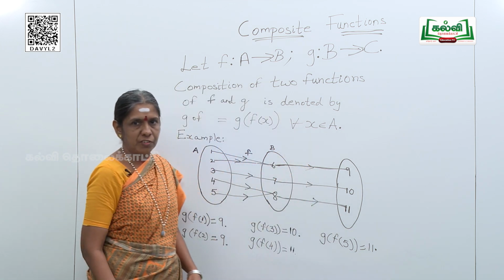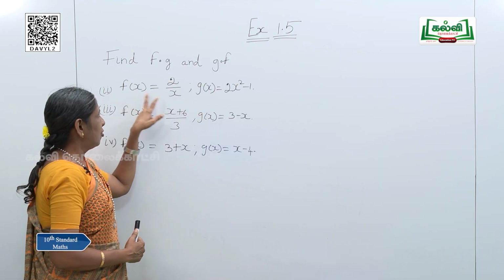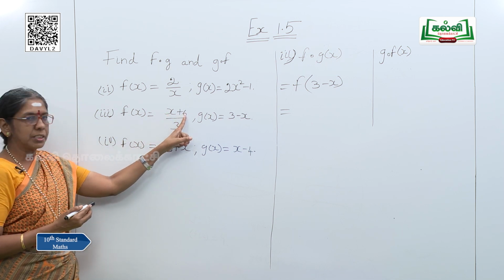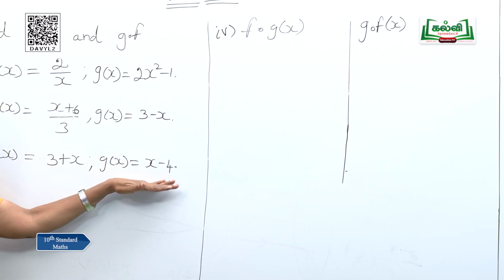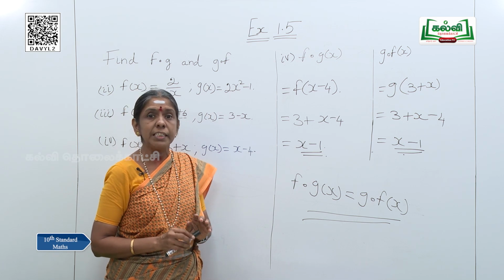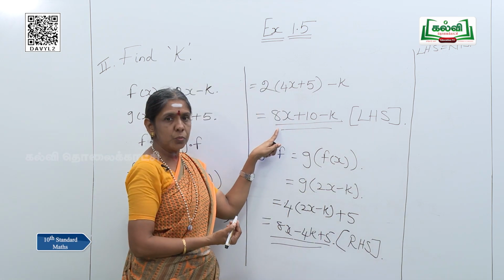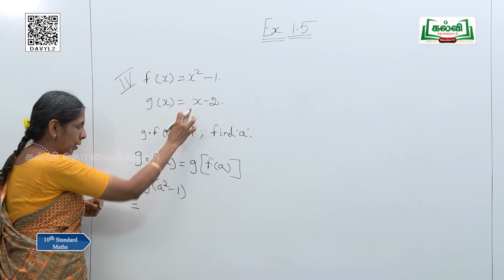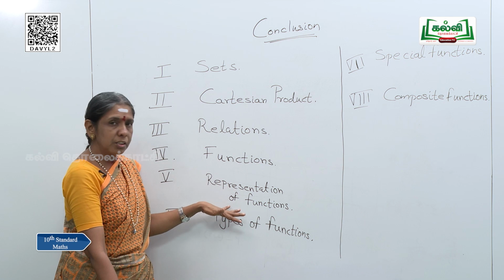Class 10 | வகுப்பு 10 | Maths | Relations and Functions | Unit 01| Em | KalviTv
In this video class the teacher teaches the Maths topic ' Composite Function' under Relations and Functions in detail.